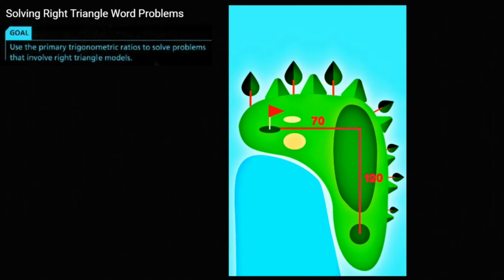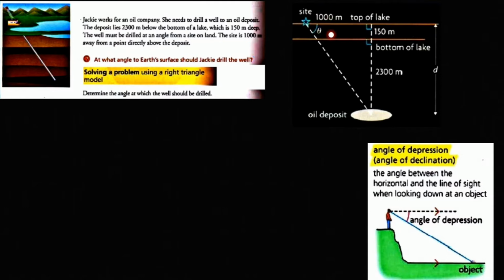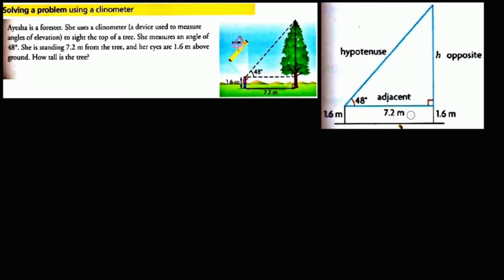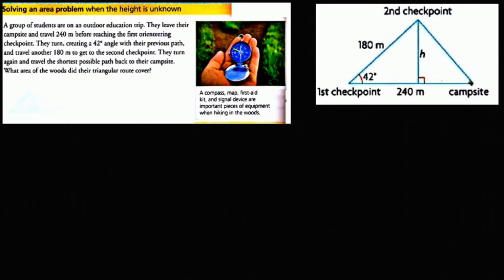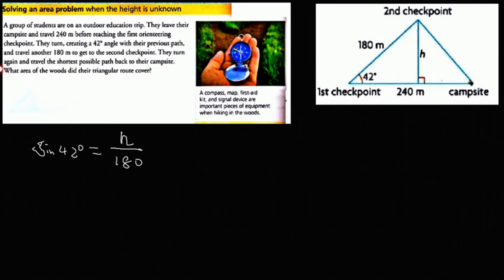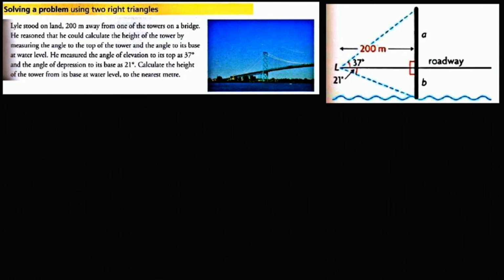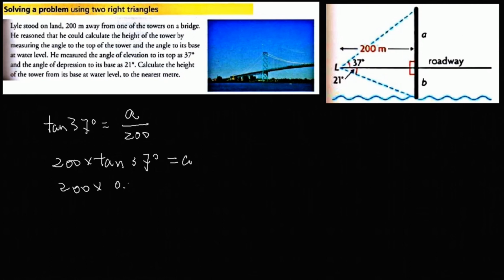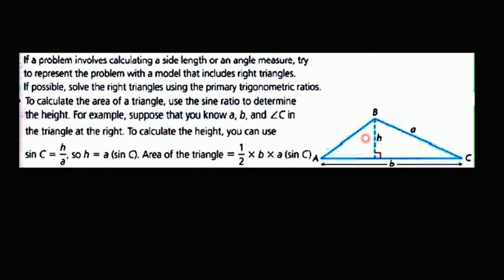Solving Right Triangle Word Problems Using Trigonometric Ratios